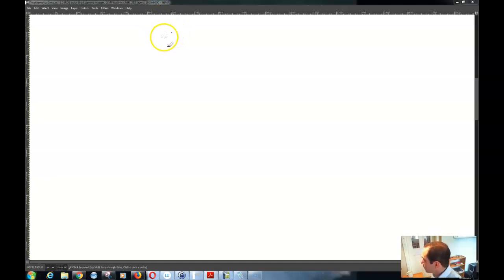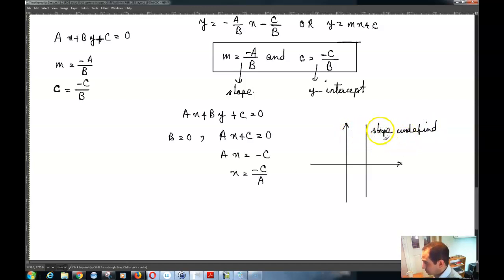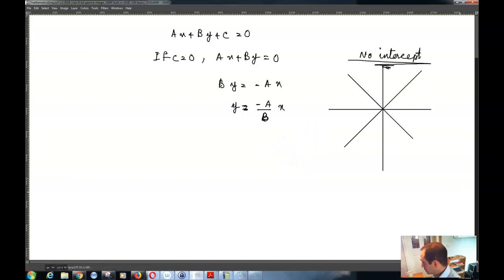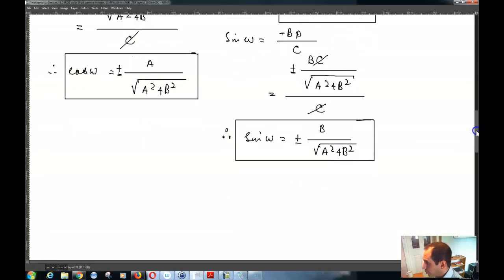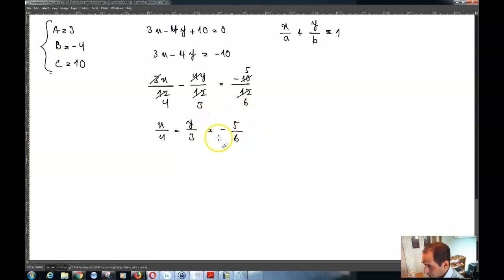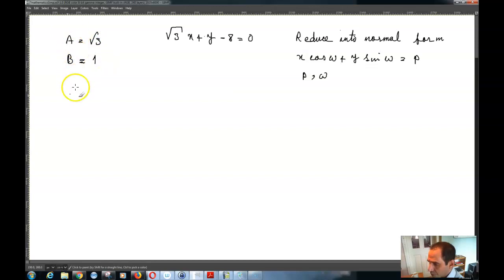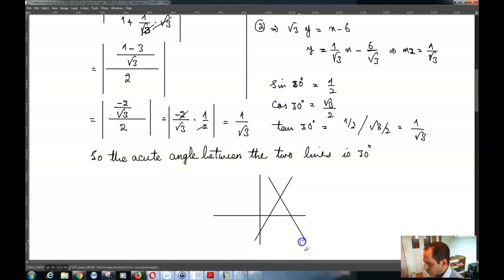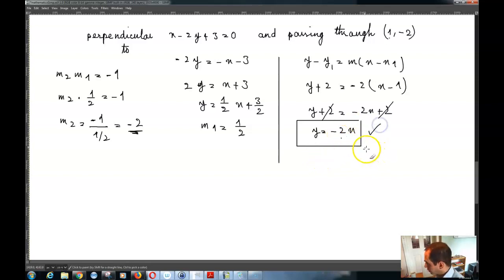Slope-intercept, Intercept and Normal Forms of Equation of a Straight Line